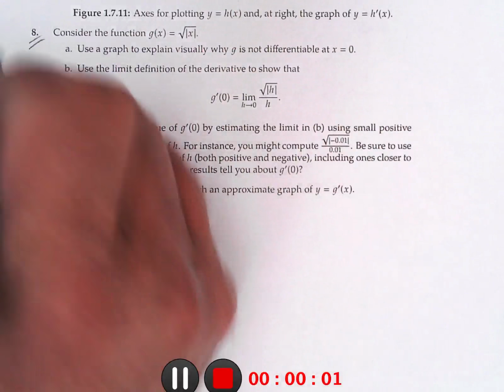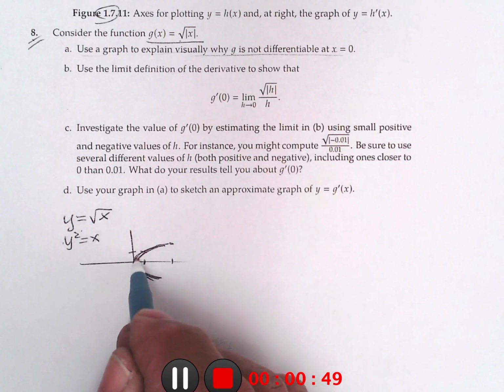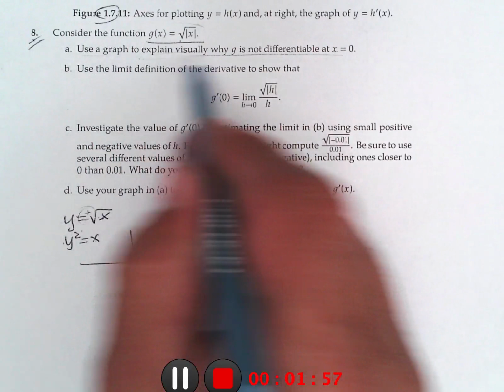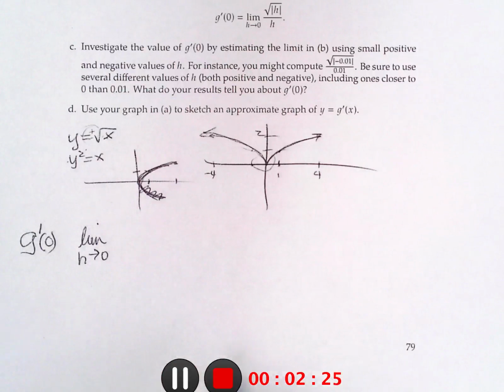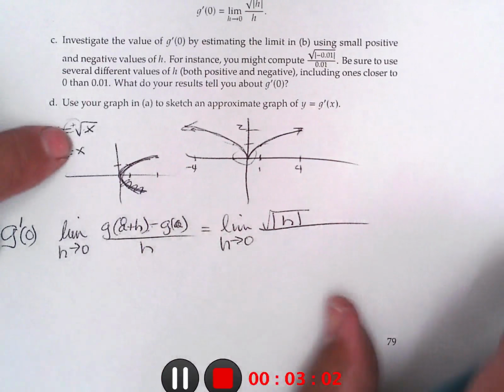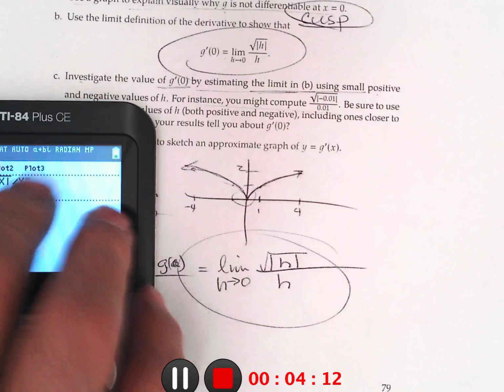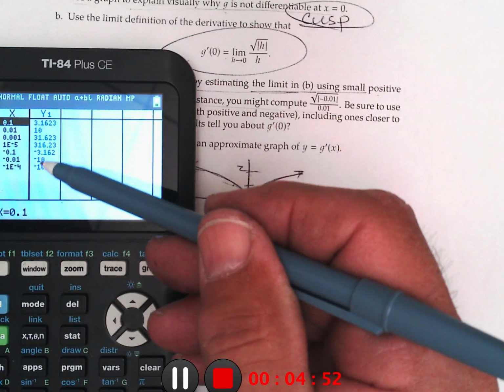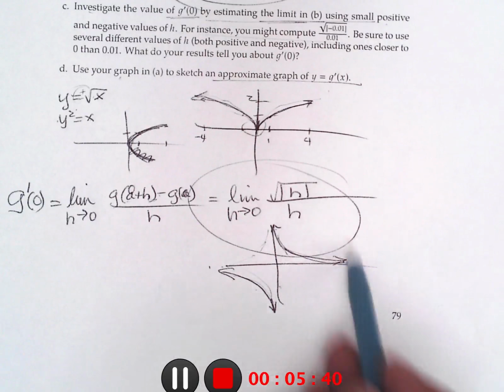Section 1 7 Pb 8